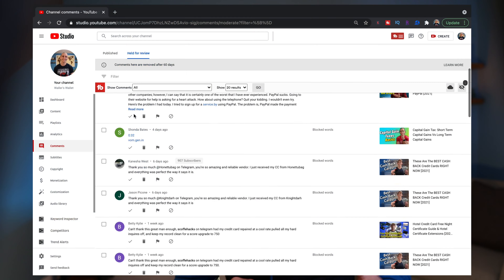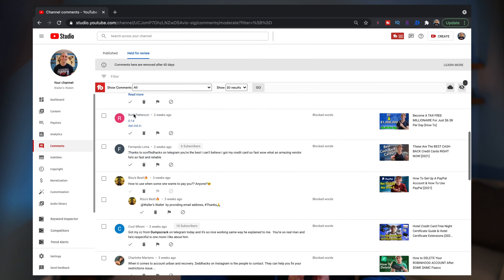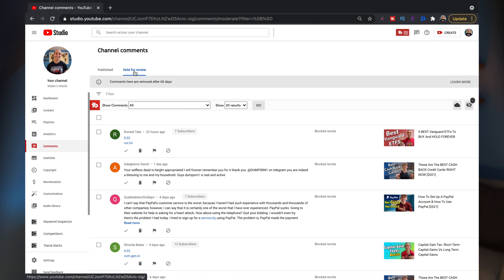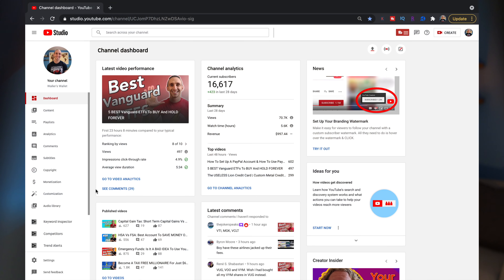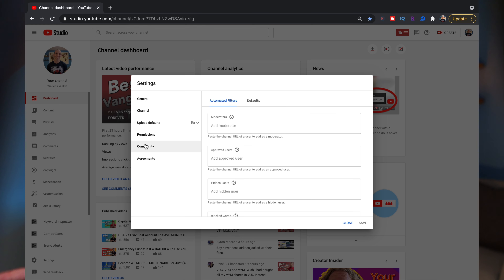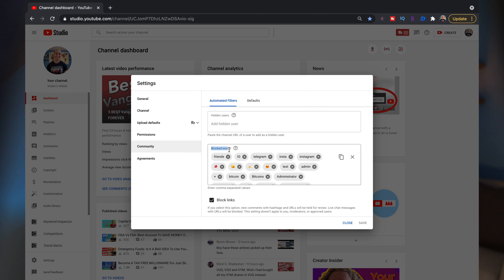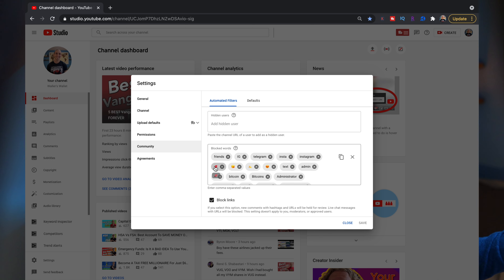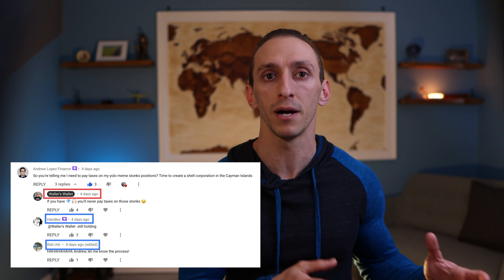YouTube Comments: Simple Way To STOP SPAM COMMENTS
YouTube spam comments are not only a irritating, but these spam accounts could also scam your subscribers and viewers. And there is a quick and easy way to reduce the spam comments on your Youtube channel.

00:00 - Start
00:16 - Spam Comment Issues
1:25 - Reducing Spam Comments
3:50 - Real or Fake?
4:39 - Final Thoughts

Be sure to check out MaxRewards and receive receive 1 month of MaxRewards Gold for free

💸 Wealthfront Fee Free Money Management

My Camera Equipment:
Main Mic
Shotgun Mic
Switchpod Tripod
Colored Background lights
iPad Pro
Magic Keyboard